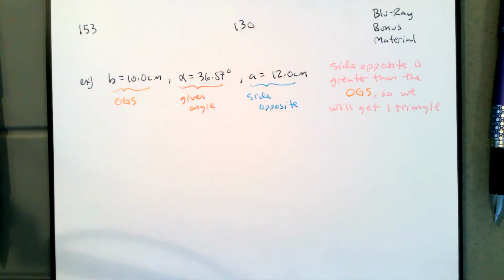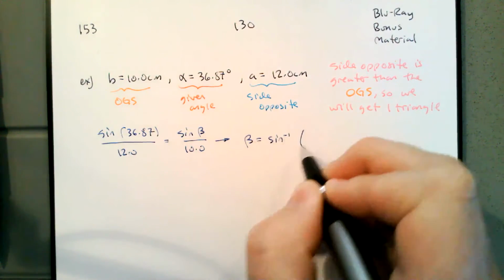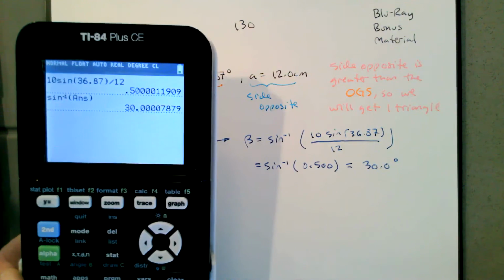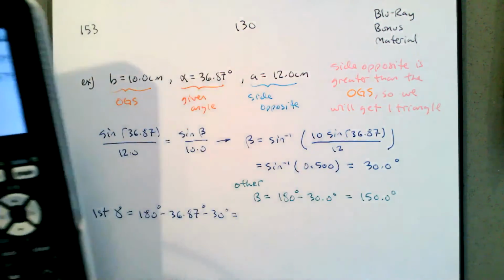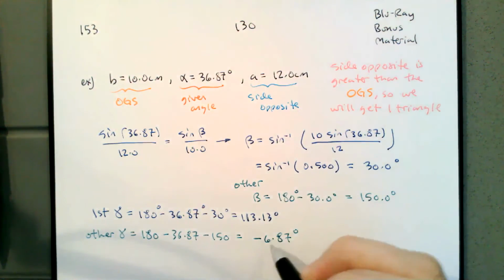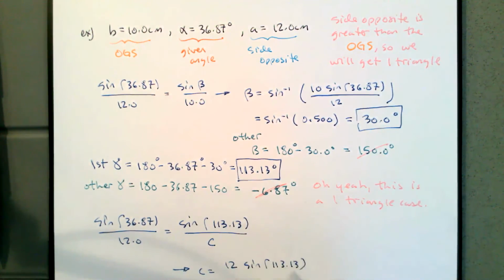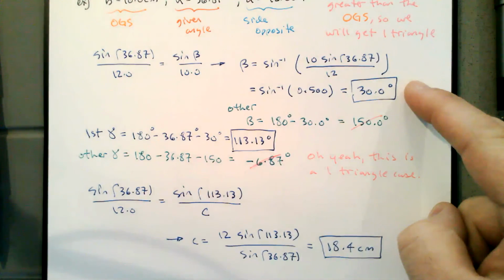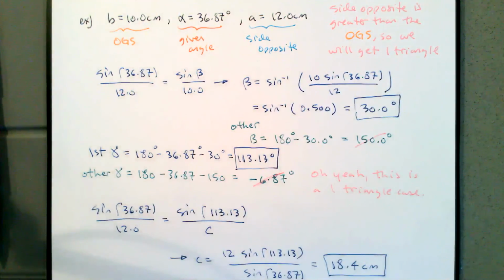2021 Spring MATH 130 Notes 153.2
In this video, we solve an oblique triangle with the law of sines.